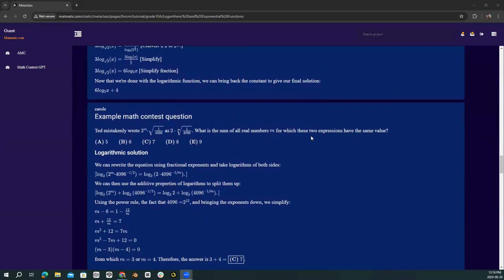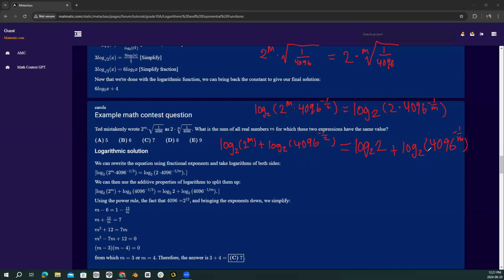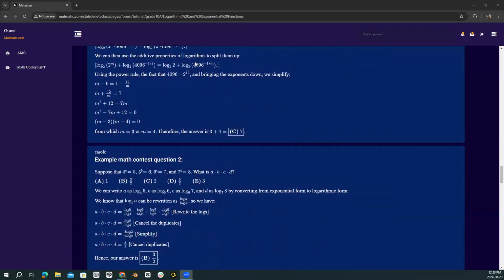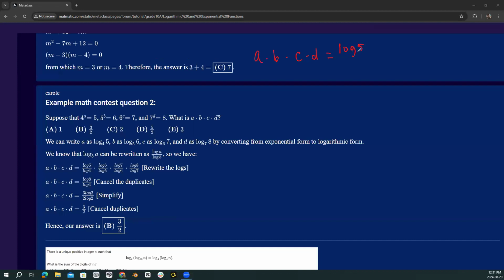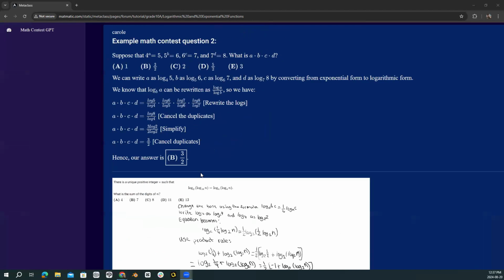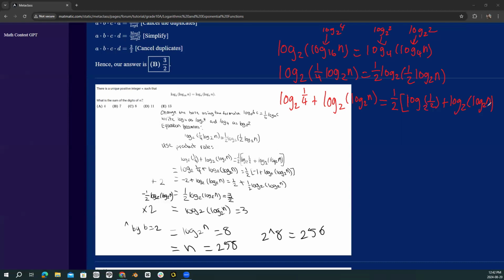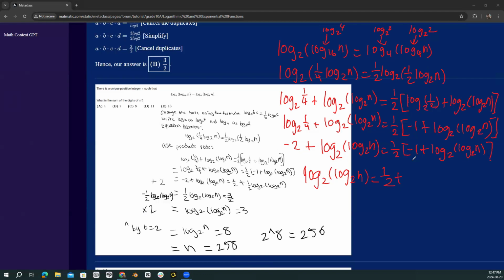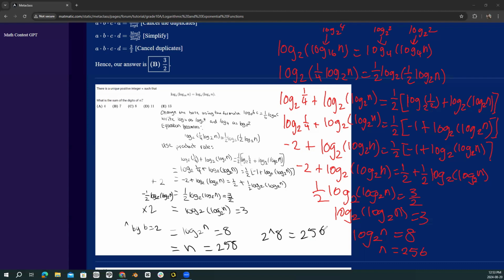Intermediate level Logarithm math contest AMC10/AMC12 Questions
Tutorial by Carole Luo:
AMC10
AMC12